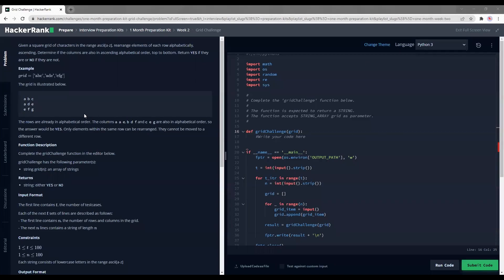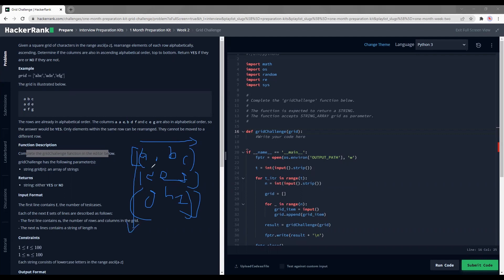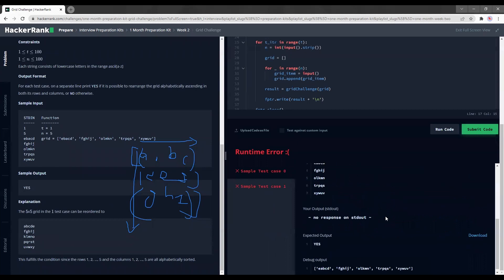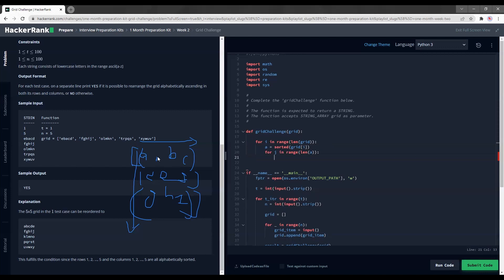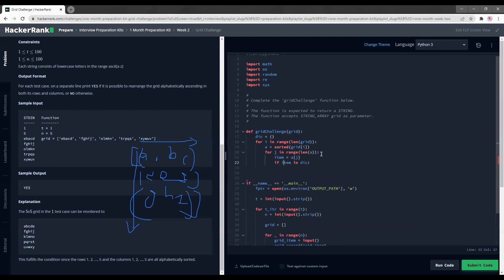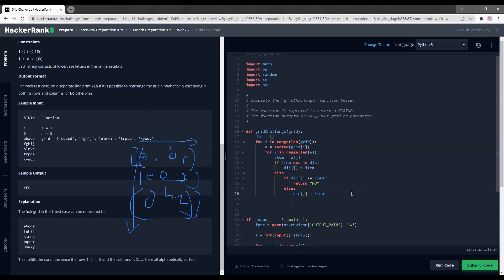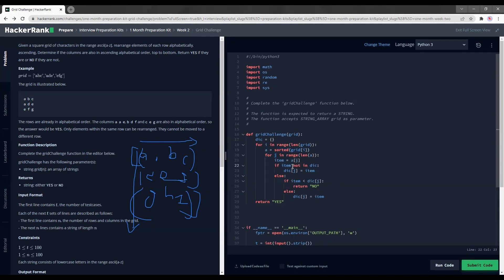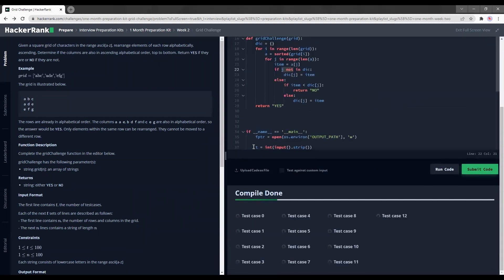Hackerrank - Grid Challenge walkthrough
Walkthrough to solve and discuss Hackerrank Qn Grid Challenge. Medium difficulty. Hope you found it interesting and if you would like to see more please show some support :)